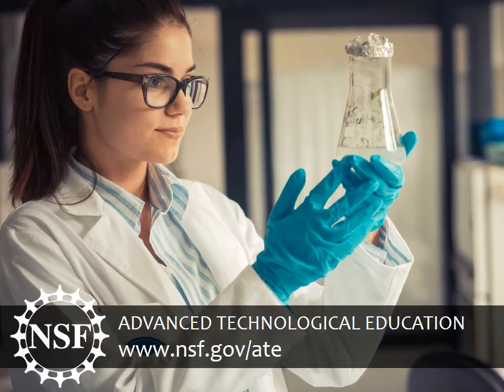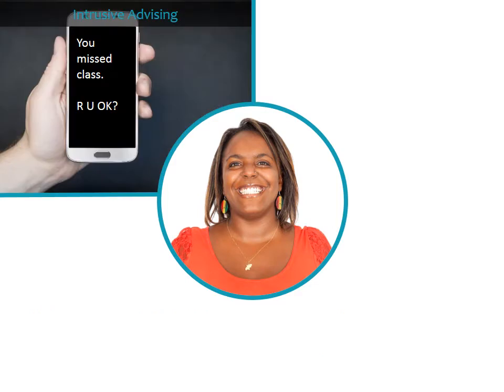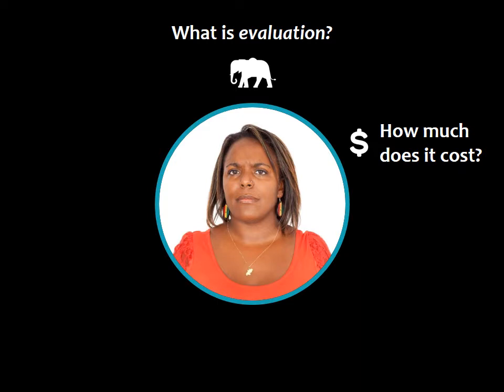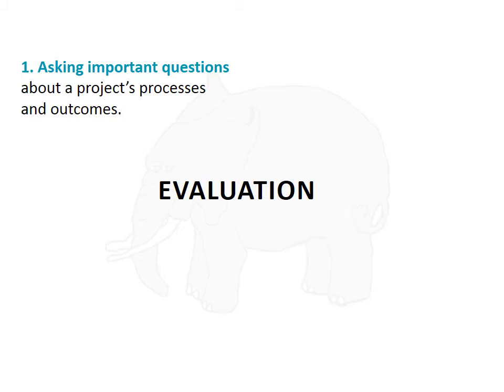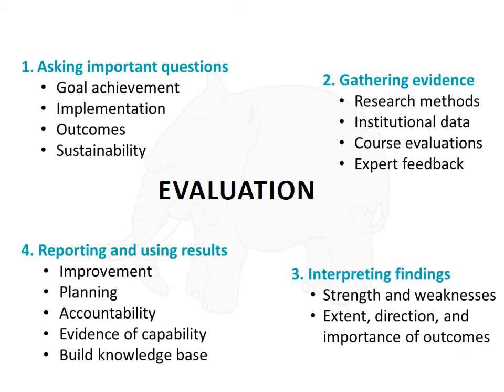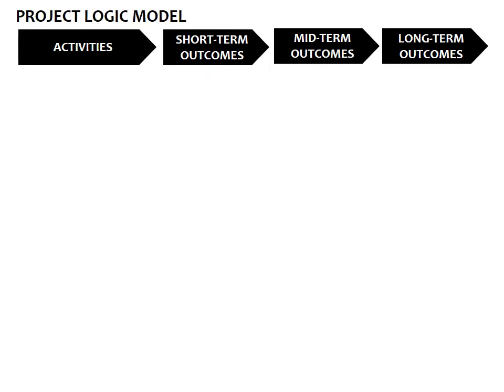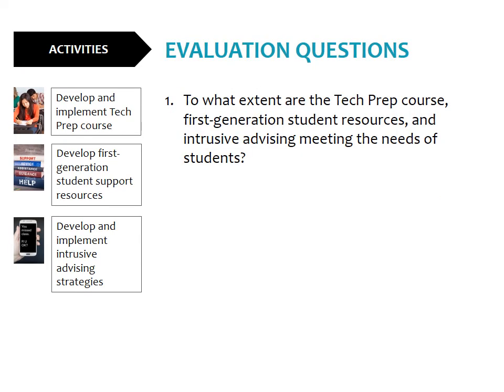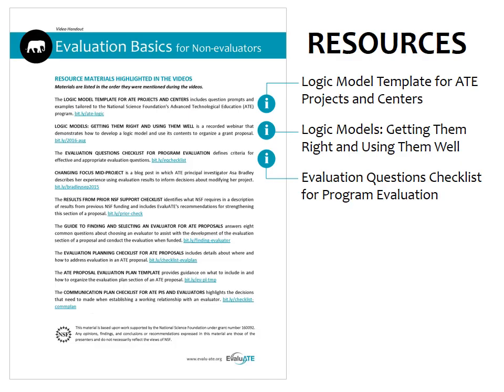Evaluation Basics for Non-Evaluators Part 1: What is evaluation?